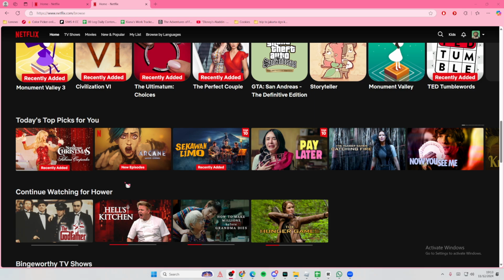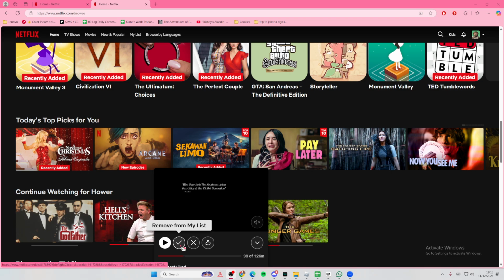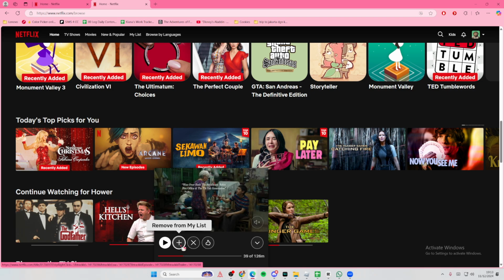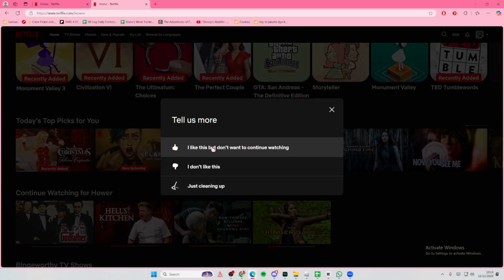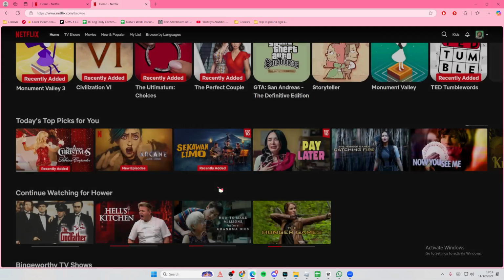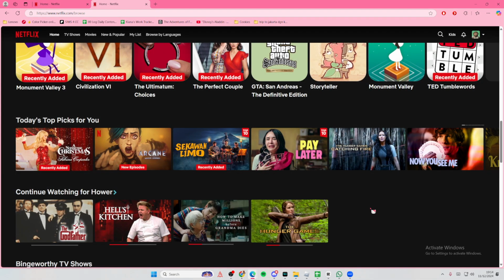😍 EXPERT: How to Remove Netflix Continue Watching on TV ! | Step by Step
Remove Netflix continue watching by watching this tutorial.